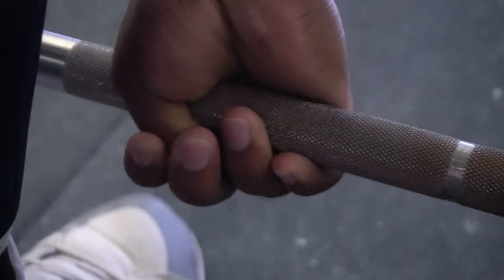INCREASE YOUR DEADLIFT: grip + raw training footage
serious inquiries only-limited spots available

Teachers, Coaches, Trainers and instructors click link!